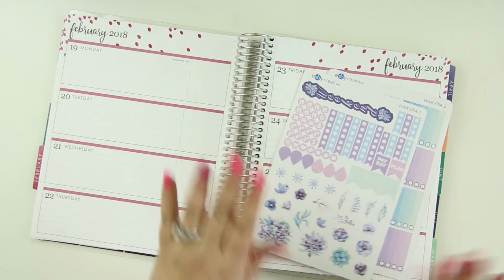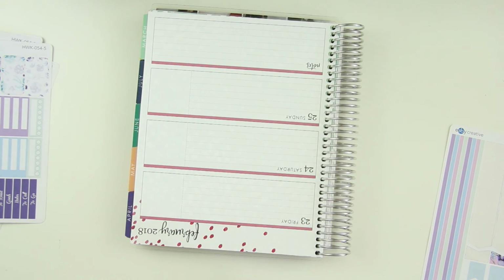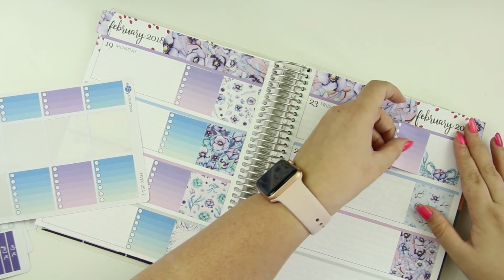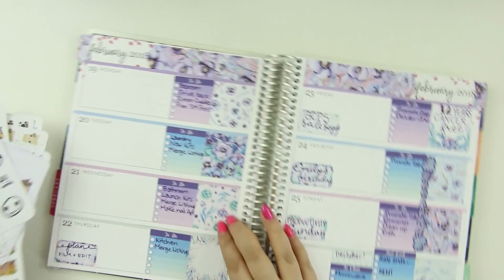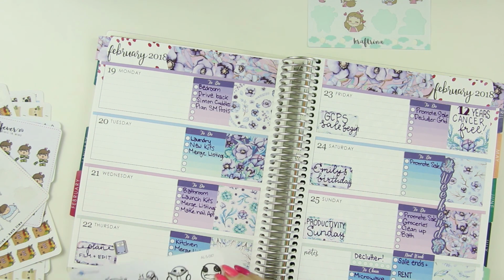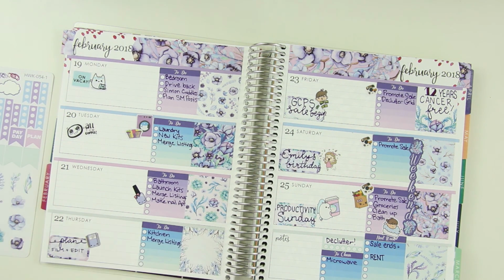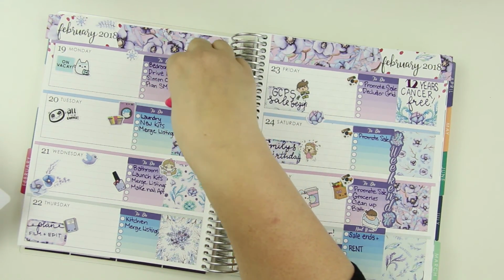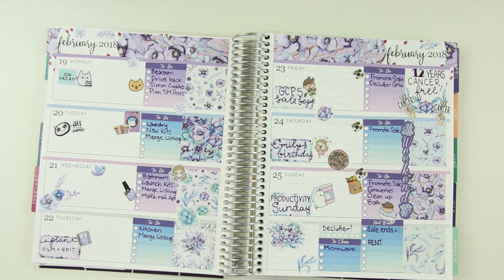Frost + Flowers - Plan With Me - Erin Condren Horizontal - February 19-25 2018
WARNING: This video may contain some (or many) swear words!

Be sure to join the Facebook Group for the latest updates on Shop News, as well as a more personal touch from me. The more people that join the more I will start doing exclusive live videos, sales, and fun stuff